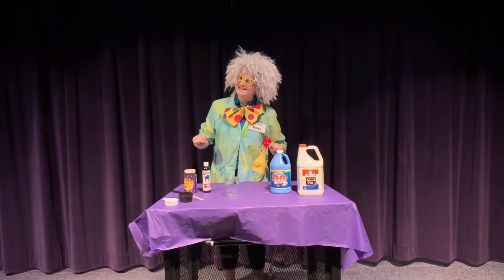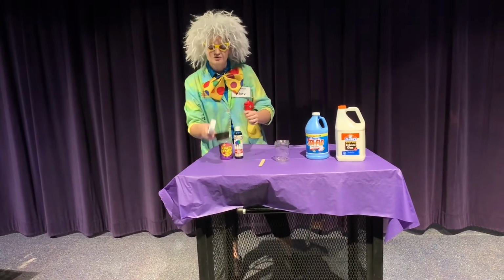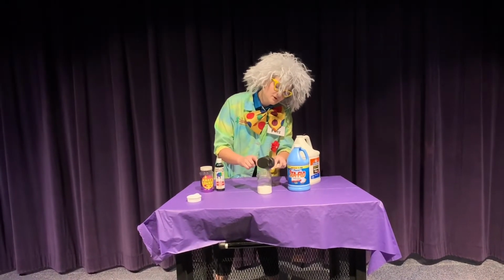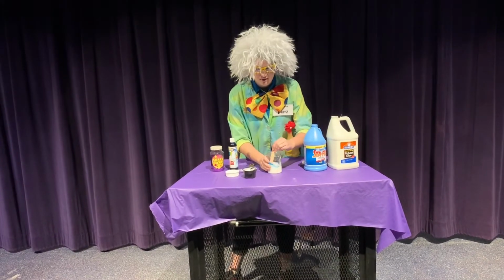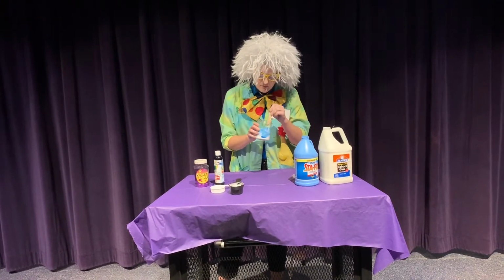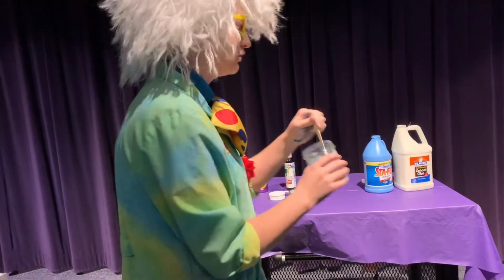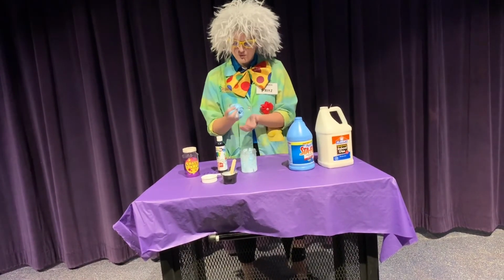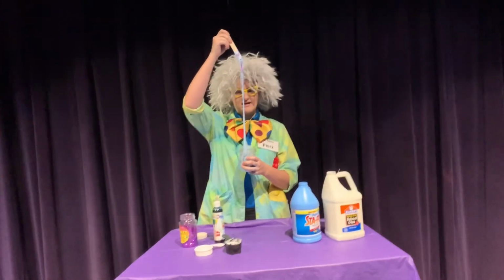How To Make Slime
Omaha Children's Museum's favorite scientist, Dr. Fritz, has a fun project for kids: Make your own slime! This science experiment can get a little messy,  but that's part of the fun.

Materials needed:
Glue
Liquid starch
Container
Popsicle stick or another type of stir stick
Liquid coloring (optional)
Glitter (optional)
2/3 measuring cup
1/3 measuring cup